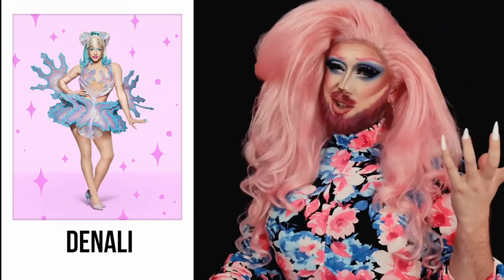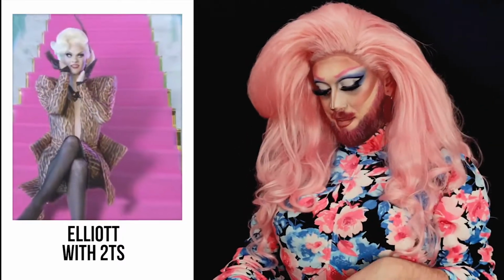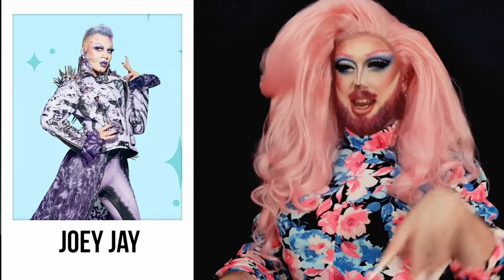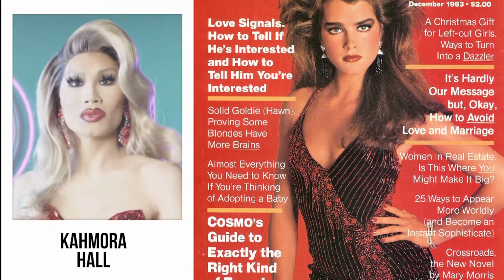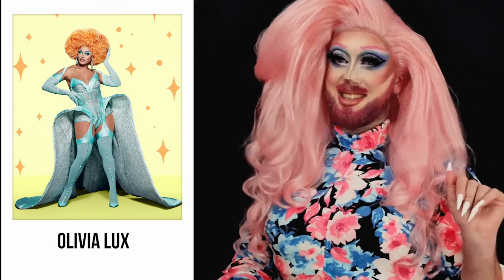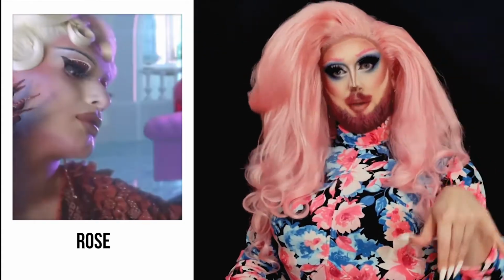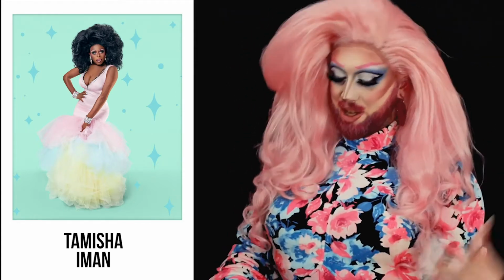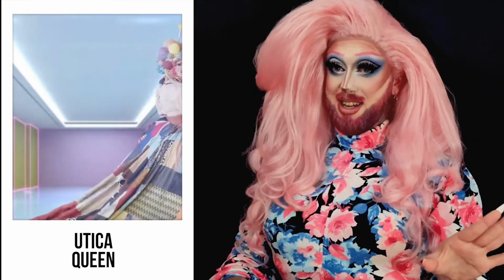Rupaul's Drag Race Season 13 Cast Promo Review!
I have forever been obsessed with the fashions on RuPaul's Drag Race and with the latest announcement of season 13 starting in the New Year, I thought this would be a great opportunity to take a deep dive into the fashion and styling of the brand new queens from the Promo accouncement!

The Edinburgh drag community is looking for your support right now! The Rabbit Hole Drag Show are raising funds for Eli Buck to have his top surgery complete. This can be a long, drawn out process for many in the transgender community and with your help, we can get Eli one step closer to being closer to his goal.

Julianne Hoore is Edinburgh's premiere bearded bombshell Drag Queen, providing a commentary of all things beauty and fashion through the lens of drag.